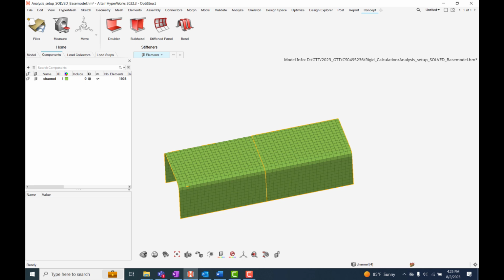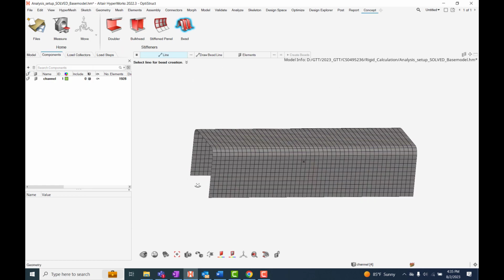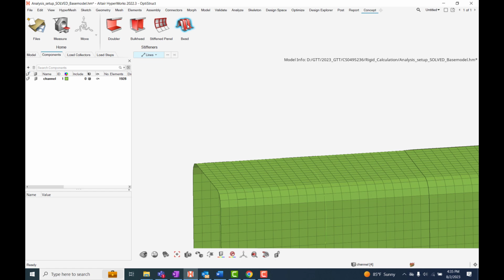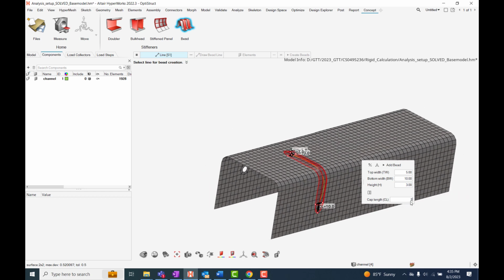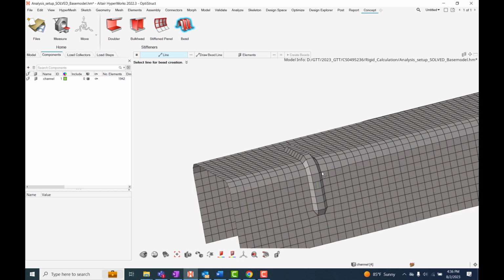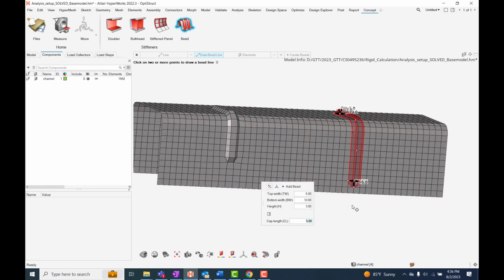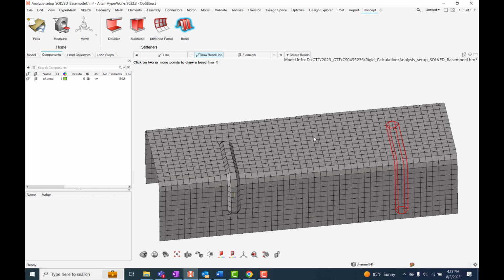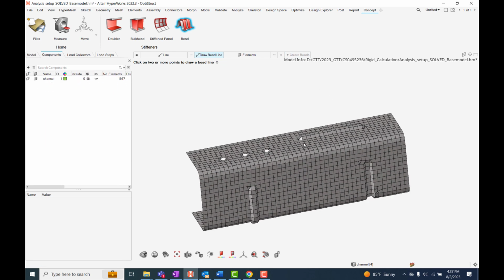Concept Modeling: Beads in HyperMesh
In this video I would like demonstrate a new tool under concept modeling to generate beads in Hypermesh.